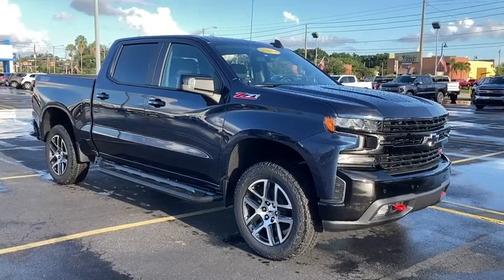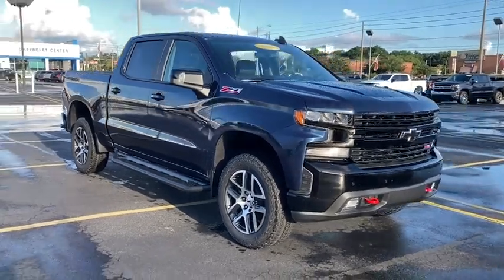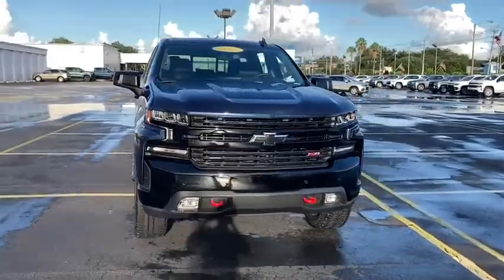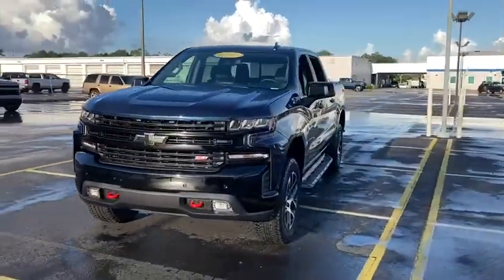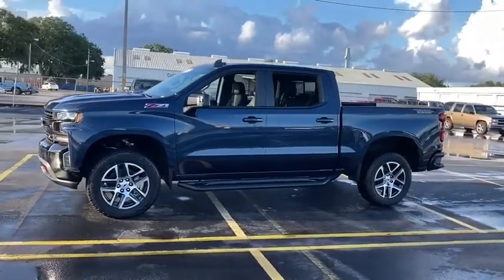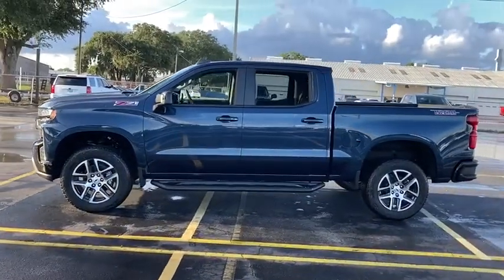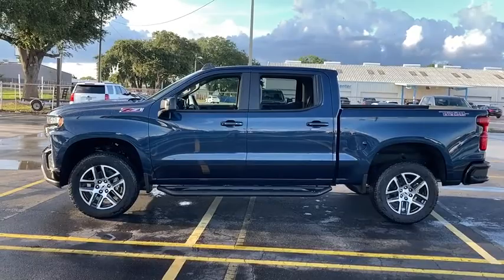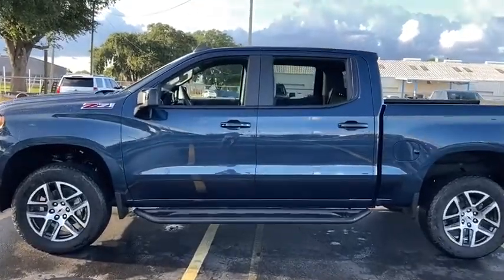2020 Chevrolet Silverado_1500 Lake Wales, Haines City, Bartow, Winter Haven, Auborndale, FL 205470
NORTHSKY BLUE METALLIC New 2020 Chevrolet Silverado_1500 available in Winter Haven, Florida at Chevrolet Center. Servicing the Lake Wales, Haines City, Bartow, Auborndale, FL area.
2020 Chevrolet Silverado_1500 4WD Crew Cab 147 LT Trail Boss - Stock#: 205470 - VIN#: 3GCPYFED0LG370404

Chevrolet Center
101 Cypress Gardens Blvd

: 4x4 Bed Liner Trailer Hitch Rear Air WiFi Hotspot Remote Engine Start Onboard Communications System WHEELS 20 X 9 (50.8 CM X 22.9 CM) PAINTED ALUMINUM WHEELS 20 X 9 (50.8 CM X 22.9 CM). ENGINE 5.3L ECOTEC3 V8. WHY BUY FROM CHEVROLET CENTER?: Carrying on the family tradition Sam and Frank Portlock have dedicated themselves to creating an environment where customers are welcomed like family. We have achieved top customer satisfaction from the beginning and we continue today. Same Name. Same Ownership. Same Great Service. Your Center for Chevrolet Since 1958. OPTION PACKAGES: CONVENIENCE PACKAGE WITH BUCKET SEATS includes (A50) bucket seats (D07) center console (CJ2) dual-zone automatic climate control (A2X) 10-way power driver seat including power lumbar (KA1) heated driver and passenger seats (KI3) heated steering wheel and (N37) manual tilt-telescoping steering column; Crew Cab models include (R7O) Cloth Rear Seat with Storage Package and includes (SNR) Up-level Rear Seat with Storage Package. CONVENIENCE PACKAGE II includes (UG1) Universal Home Remote (A48) rear sliding power window (KI4) 120-volt power outlet (KC9) 120-volt bed-mounted power outlet (IOS) Chevrolet Infotainment System with 8 diagonal color touch-screen with (MCR) USB ports SiriusXM with 360L (U2L) HD radio and (UVB) HD Rear Vision Camera Includes (UQA) Bose Premium Sound System.) LPO OFF-ROAD ASSIST STEPS SAFETY PACKAGE includes (UD5) Front and Rear Park Assist (UKC) Lane Change Alert with Side Blind Zone Alert and (UFG) Rear Cross Traffic Alert (Includes Perimeter Lighting. WHEELS 20 X 9 (50.8 CM X 22.9 CM) PAINTED ALUMINUM with machined face and Grey accent pockets BED PROTECTION PACKAGE includes (B1J) wheel house liners and (CGN) Chevytec spray-on bedliner ADVANCED TRAILERING PACKAGE includes (PZ8) Hitch Guidance with Hitch View (U1D) Advanced Trailering System and (JL1) trailer brake controller ENGINE 5.3L ECOTEC3 V8 (355 hp [265 kW] @ 5600 rpm 383 lb-ft of torque [518 Nm] @ 4100 rpm); featuring all-new Dynamic Fuel Management that enables the engine to operate in 17 different patterns between 2 and 8 cylinders